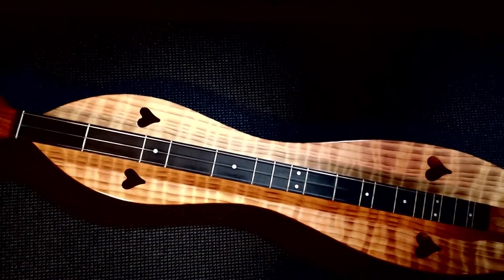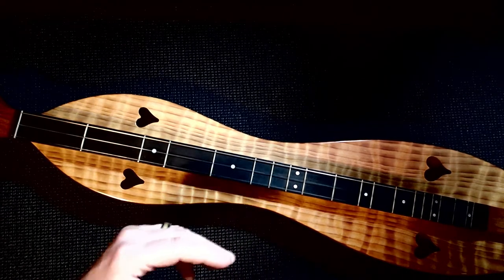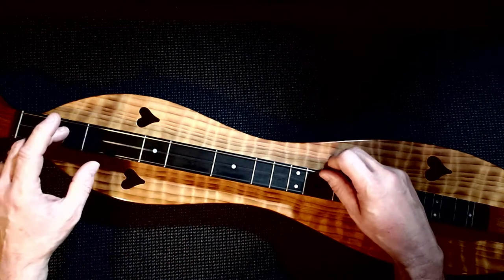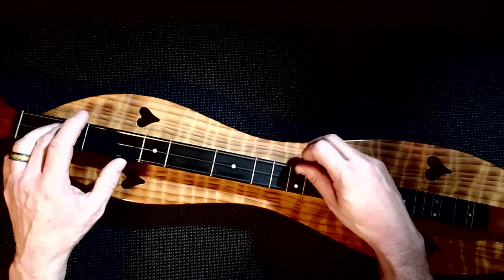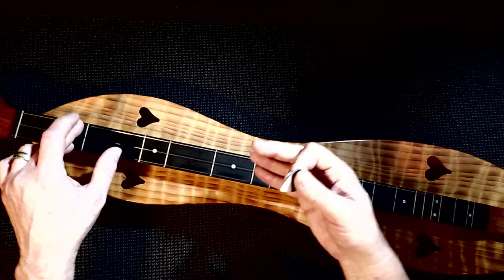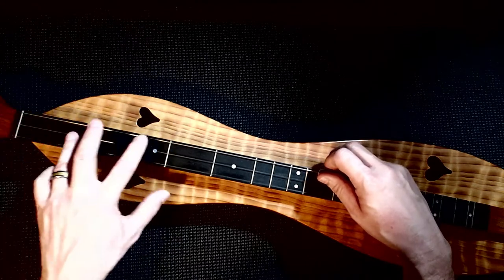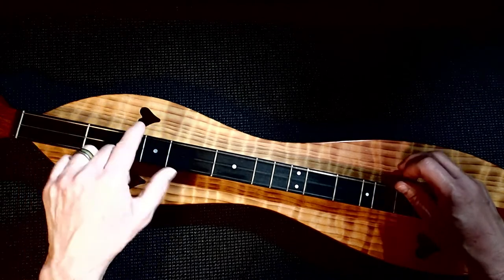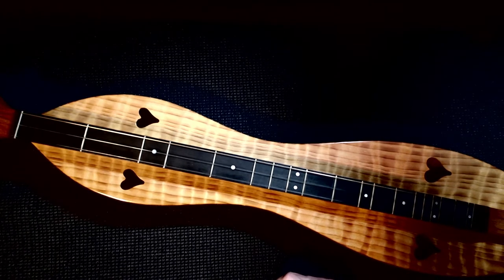"She'll Be Coming Round the Mountain" Mountain Dulcimer, Part 5 - Hammer-on's